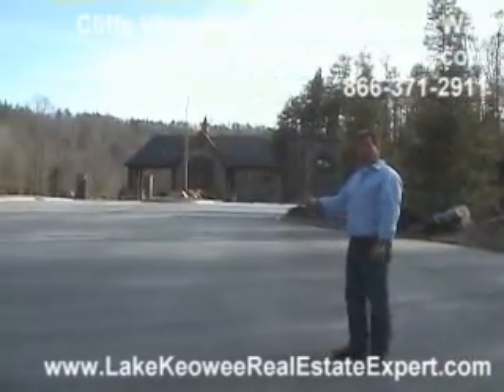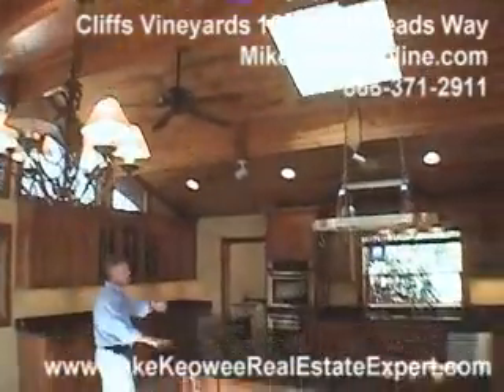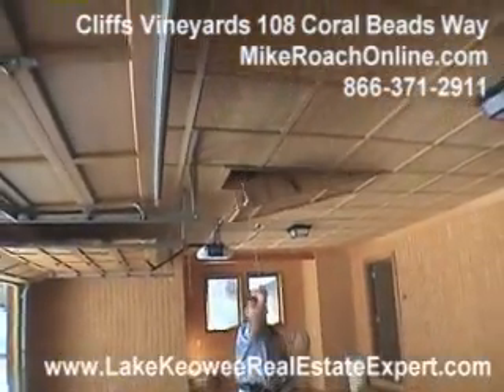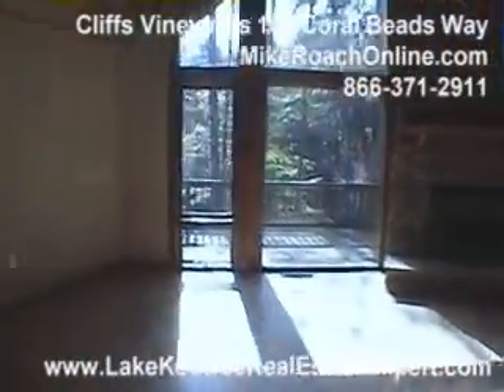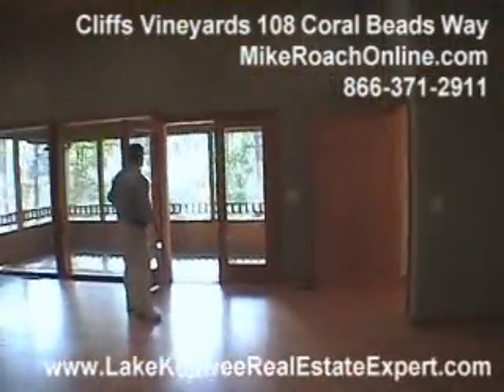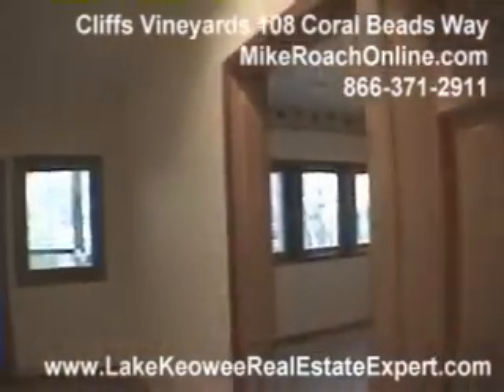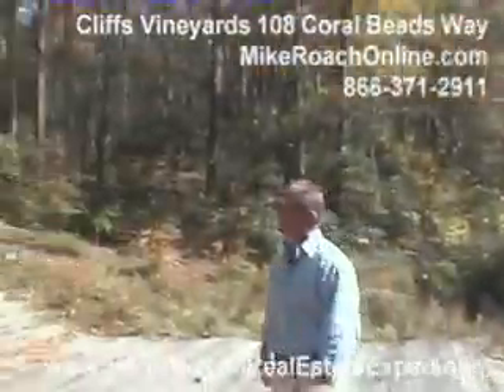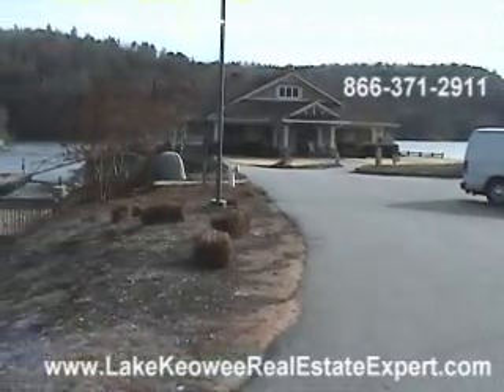Cliffs at Keowee Vineyards Real Estate Home 108 Coral Beads Way Mike Matt Roach.wmv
This beautiful home has lots of room and an easy slope down to the water where it has a full size covered dock with a patio area at the water.  You must watch the video to fully understand how big and beautiful this house is! For more information on this or any other Lake Keowee Waterfront Real Estate home, land or subdivision, don't hesitate to give Mike or Matt Roach a call at or email or !